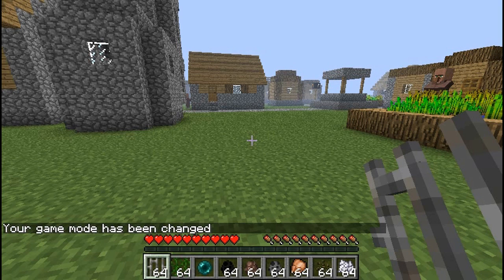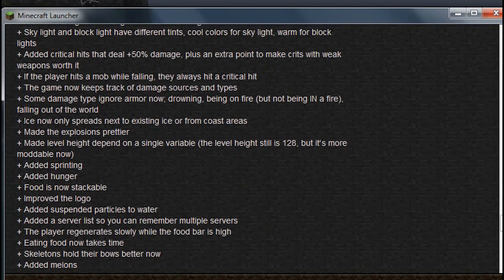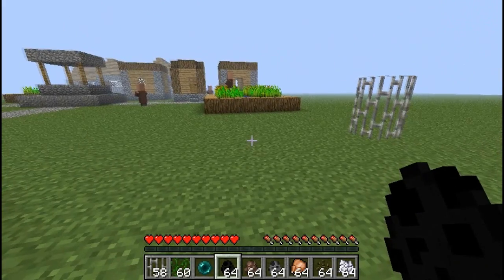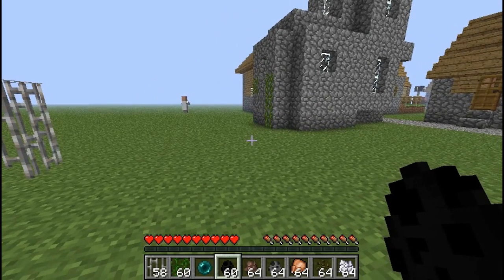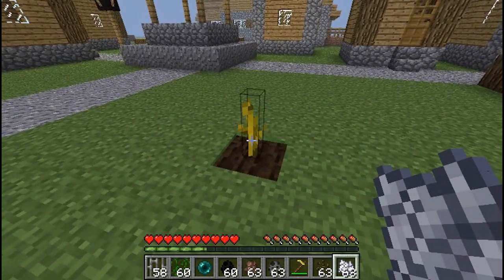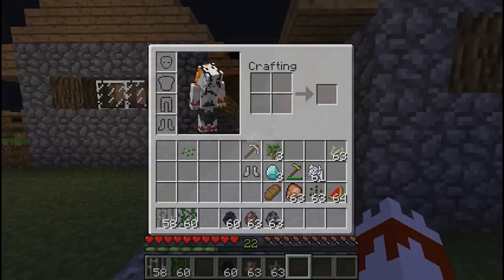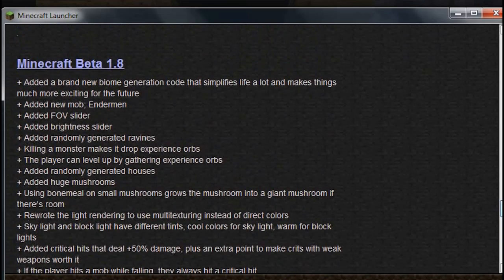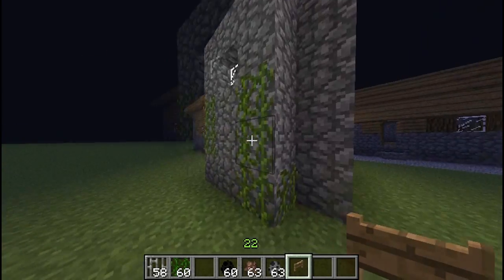Minecraft Xbox 360 Edition: What's in the 1.8 Update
Sorry about the quality if its bad. I don't know when the update comes out.

Tags.
Minecraft Xbox 360 Edition 1.8 Update Content Analysis Endermen Fence Gates Vines Melons Pumpkins